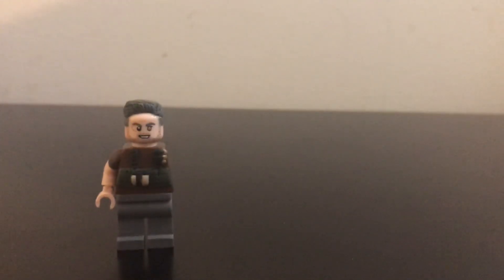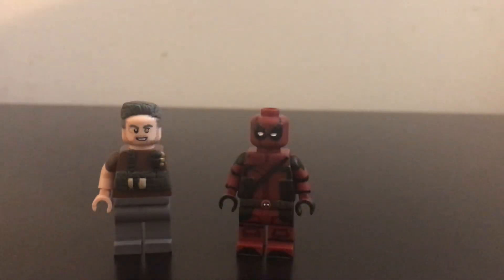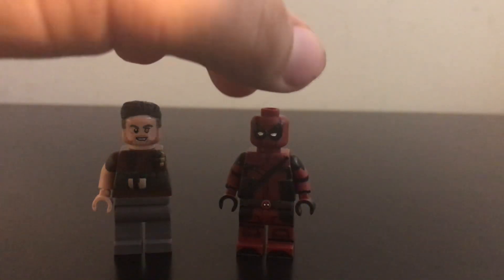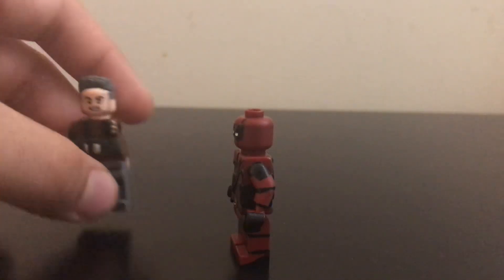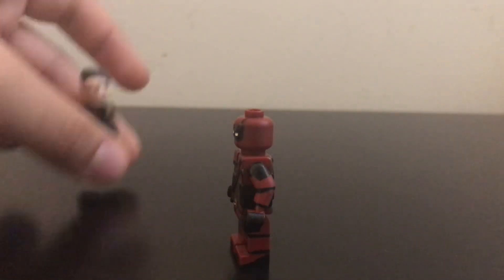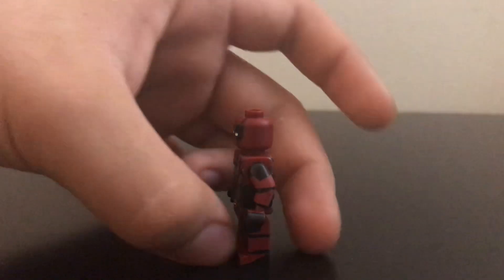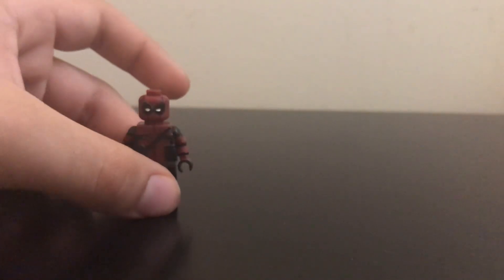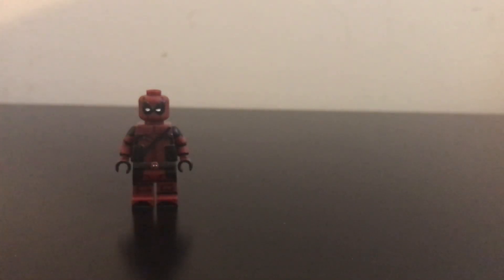Update...(Im not dead)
Any questions put them down in the comments